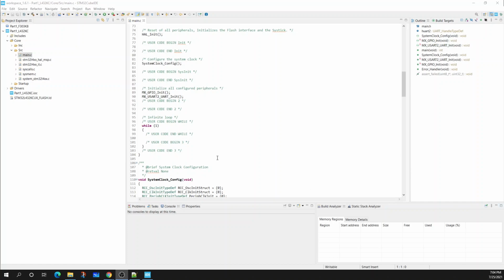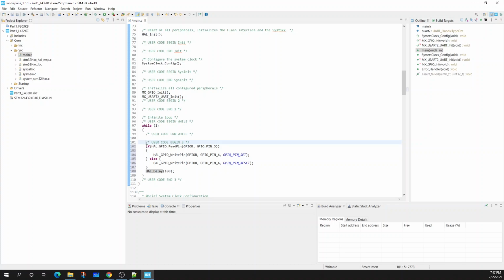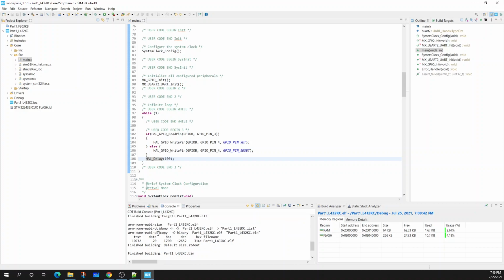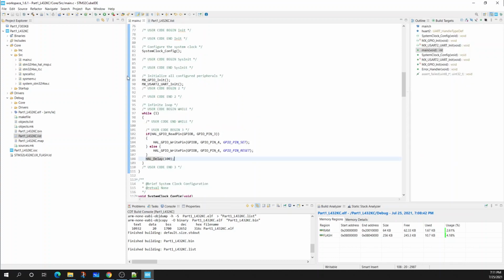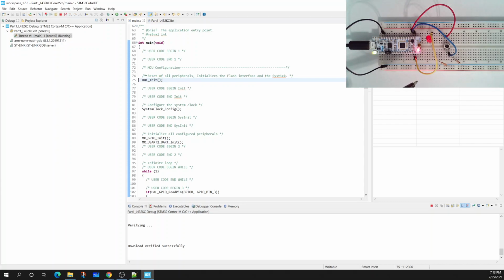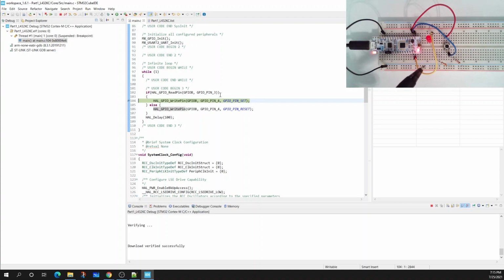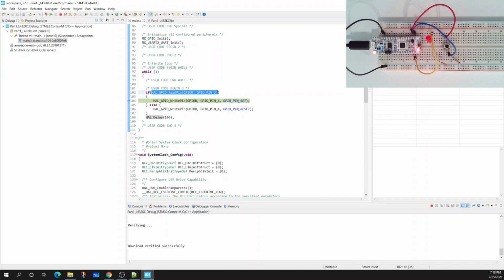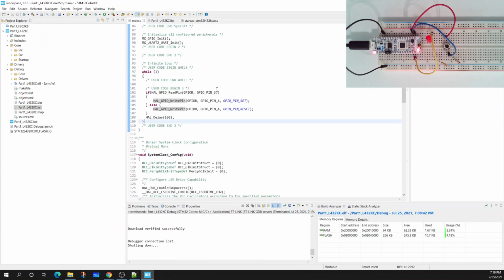STM32CubeIDE Programming, Debugging, and Running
This video will cover how to add code for STM32 Lab, program the board, debug, and run the code. This video is meant for the STM32F303K8 and the STM32L432KC boards.